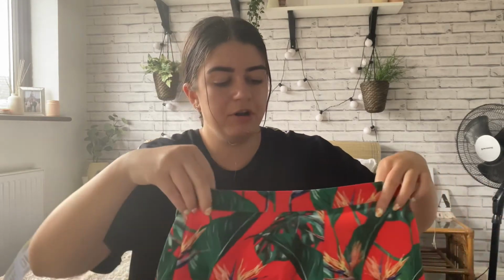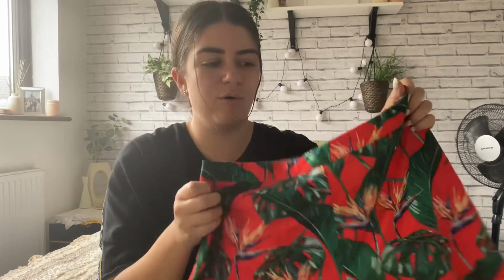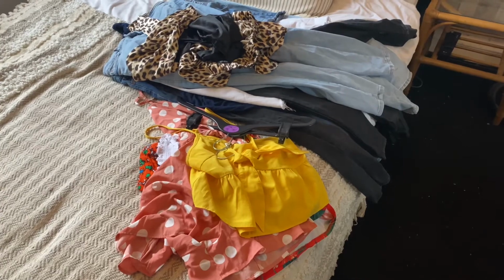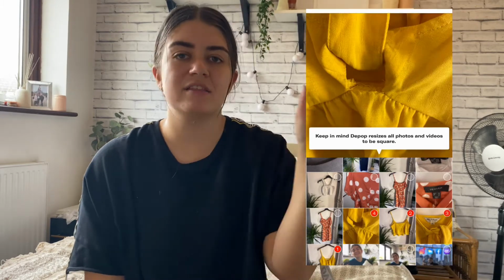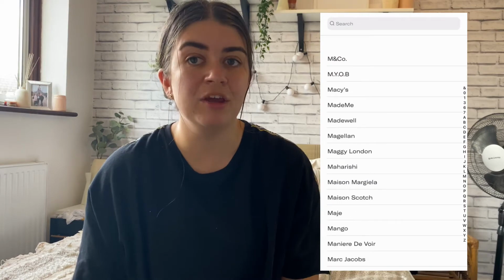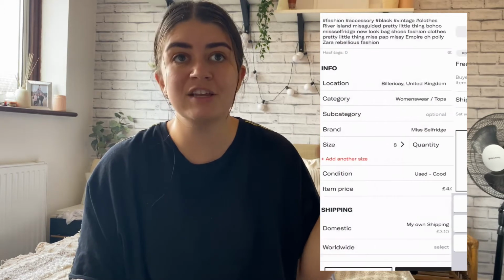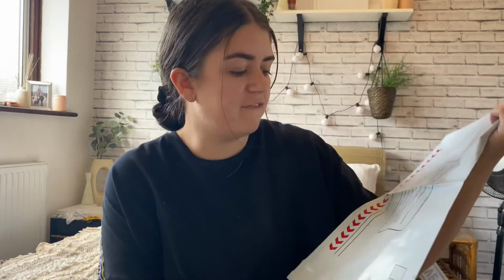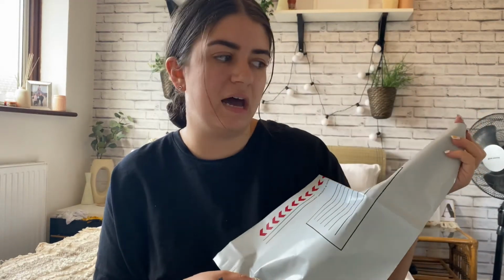HOW TO MAKE QUICK AND EASY MONEY FROM HOME | How to successfully sell on Depop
HOW TO MAKE MONEY FROM YOUR BEDROOM | How to successfully sell on Depop

Hello Everyone I’m Amy Lorenz, I’m 19 and I am from Essex. I own an at home Beauty Salon called Simply Vibrant. I make videos on Beauty, Fashion and Lifestyle.